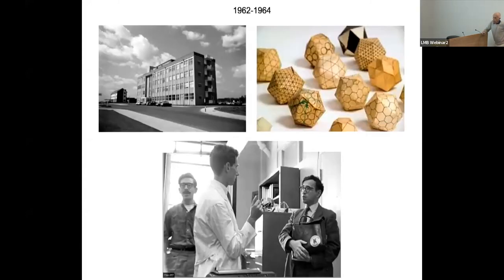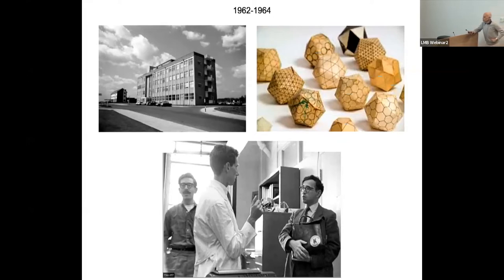Steve Harrison: Viruses: from “hoops”, "eyes" and Aaron’s eyes to atoms, cells, and vaccines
Aaron Klug: A Scientific Retrospective
Viruses: from “hoops”, "eyes" and Aaron’s eyes to atoms, cells, and vaccines by Steve Harrison

Aaron Klug was instrumental in revealing the structures of complex biological molecules, from viruses to tRNA, to chromatin and zinc fingers. His most important contribution to scientific research was the development of crystallographic electron microscopy: combining the techniques of electron microscopy and X-ray diffraction to recover three-dimensional structural information from two-dimensional electron micrographs. For this work he was the sole recipient of the 1982 Nobel Prize in Chemistry.

Steve Harrison spent his second year as a graduate student, 1964-5, at the LMB, working with Aaron Klug on early efforts to measure X-ray diffraction intensities from virus crystals. He built on this work, as a student and postdoctoral fellow with Don Caspar and then as faculty member at Harvard, to determine the first
high-resolution structure of a virus particle. He has continued, by combining X-ray crystallography and electron microscopy, to study ever more complex assemblies, such as clathrin coated vesicles and kinetochores.
He is now the Giovanni Armenise-Harvard Professor in Basic Biomedical Sciences at Harvard Medical School and Investigator in the Howard Hughes Medical Institute.

About the MRC Laboratory of Molecular Biology (LMB): The LMB is one of the world's leading research institutes. Discoveries and inventions developed at the LMB, for example DNA sequencing and methods to determine the structure of proteins, have revolutionised all areas of biology. Its scientists work to advance understanding of biological processes at the molecular level. This information will help us to understand the workings of complex systems, such as the immune system and the brain, and solve key problems in human health.